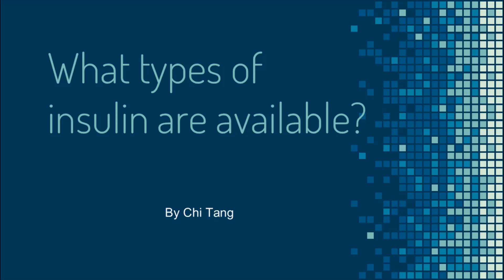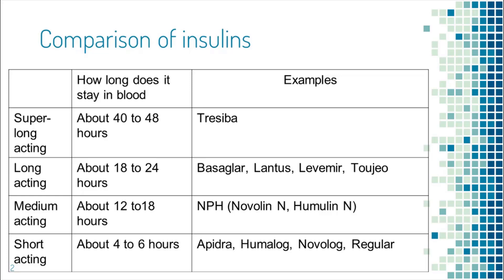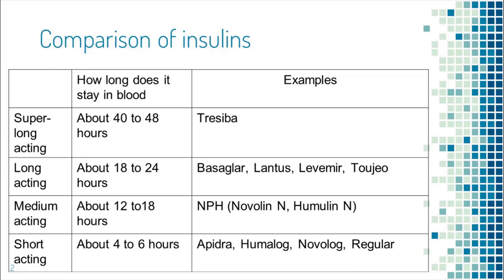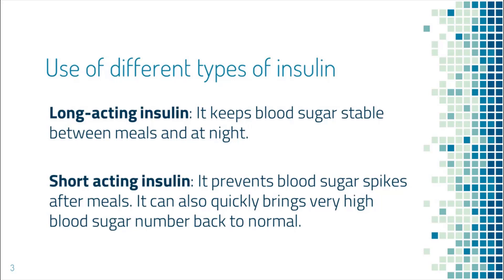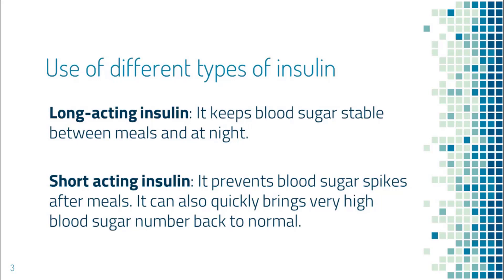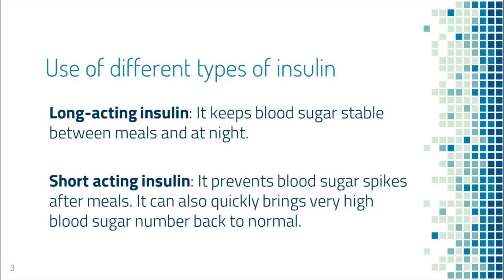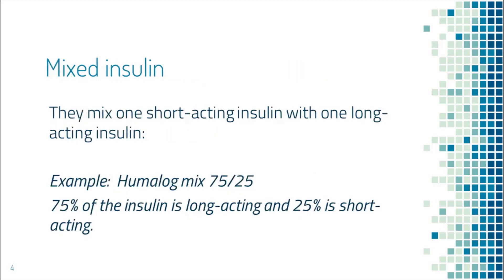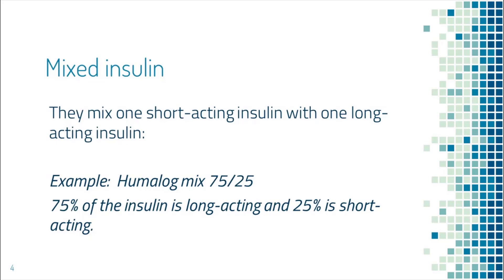What are long acting and short acting insulins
Lantus, Basaglar, Levemir, Toujeo, Tresiba, Humalog, Novolog, Apidra, Fiasp